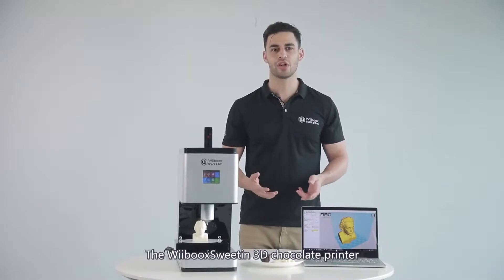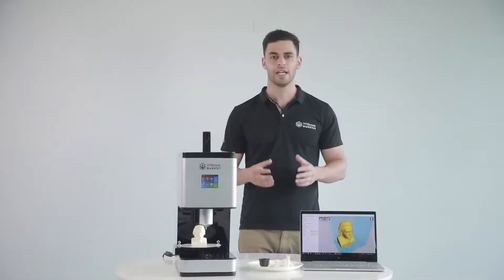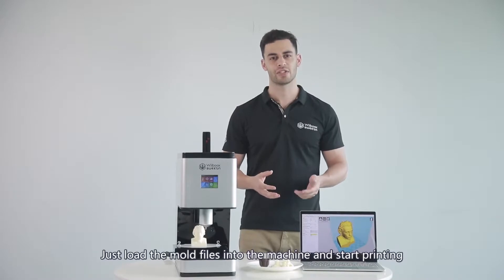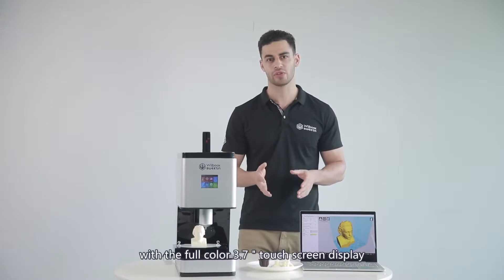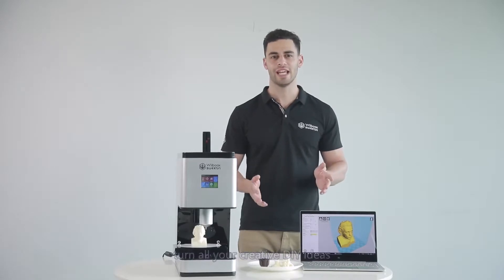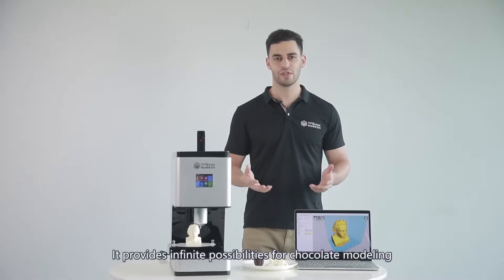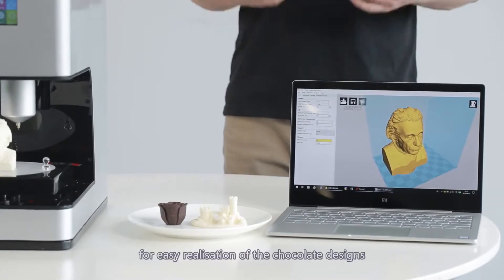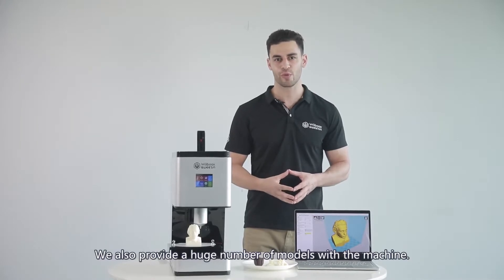Fabriprint - Introdução à impressora Wiiboox Sweetin Alimentar 3D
📌 Este vídeo é partilhado pela Fabriprint com o objetivo de difundir informação sobre a Impressora Alimentar Wiiboox Sweetin.

Fabriprint — Equipamentos para Impressão, Lda é uma empresa que está situada no mercado português e internacional a comercializar uma ampla gama de equipamentos e consumíveis de impressão. Surgiu neste mercado dos equipamentos de impressão digital com o objetivo de o ajudar a criar e desenvolver o seu negócio de forma inovadora. Todos os dias acreditamos no nosso e no vosso espírito empreendedor e apresentamos as melhores soluções à medida de cada negócio e também das suas necessidades. Pretendemos com as nossas soluções inovadoras acrescentar cada vez mais valor à vossa criatividade.

É possível consultar os nossos Equipamentos e Consumíveis de Impressão no nosso catálogo online, bem como as suas características, preços e marcas. Se, durante a sua consulta do catálogo lhe surgir alguma questão sobre um produto ou sobre o processo de encomenda e pós-venda, não hesite em ligar para o número de telefone 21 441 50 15/ 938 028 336 ou enviar-nos um e-mail para .

Conheça mais sobre a Fabriprint